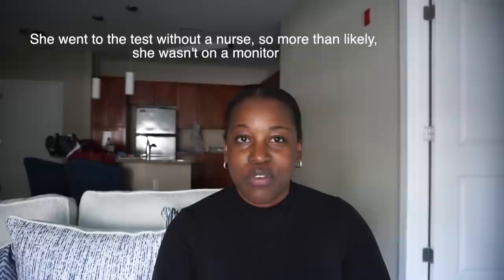How to protect your nursing license | Lessons from Radonda Vaught's story-part 2